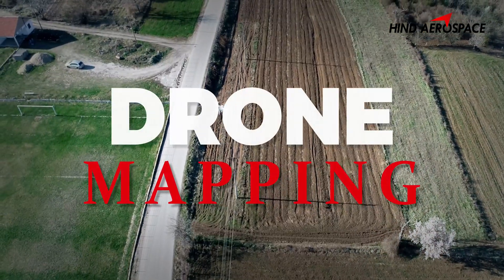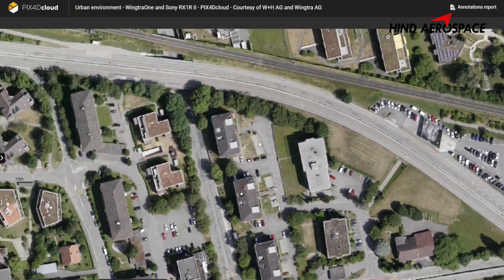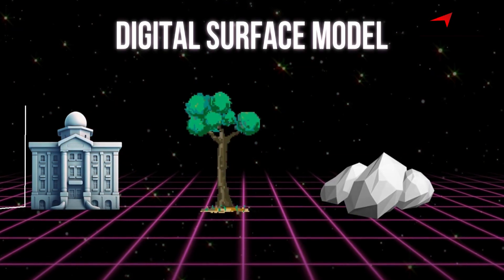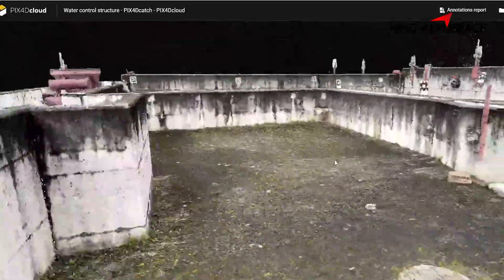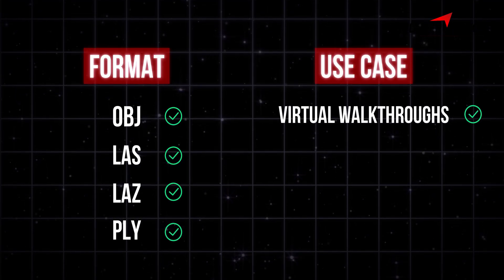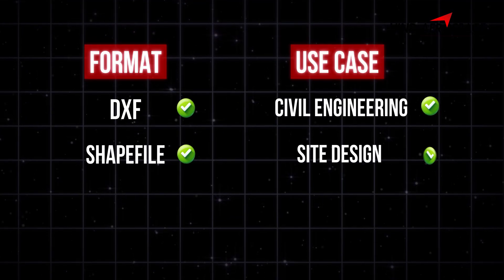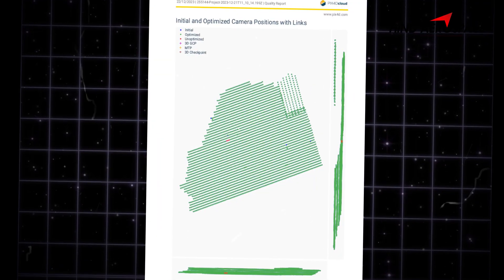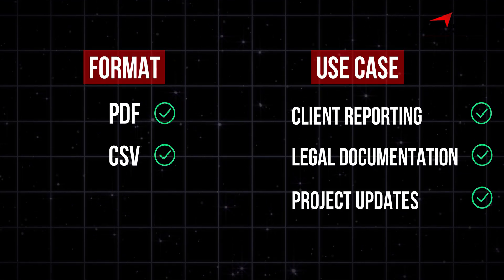What Do You Get from Drone Mapping? Key Deliverables Explained | Beginner Guide | Episode -2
🛰️ What is Drone Mapping? Beginner’s Guide | Learn How Drones Create Maps & 3D Models!

🚁 Curious about how drones are used to make maps and 3D models? In this beginner-friendly video, we break down what drone mapping is, how it works, and why it's revolutionizing industries like construction, agriculture, land surveying, and more!

🎯 Whether you're a hobbyist, a surveyor, a farmer, or just drone-curious, this guide will give you the essentials to understand the power of aerial data collection.

🔍 Real-World Use Cases:
✔ Construction Monitoring
✔ Crop Health Analysis
✔ Land Surveying
✔ Mining Volumes
✔ Disaster Response

Drone Mapping Video Series

💬 Tell us: Which industry do you think benefits the most from drone mapping?

Video Credit
Some of the videos are taken from these youtube channels
DJI/ @dji

how to make drone full detai
drone use in construction
drone components explaine
drones for surveying and mapping

drone surveying and mapping course

what is drone mapping

how to fly a drone for beginners

complete drone making course

basic drone for beginners

drone topographic mapping

collapsible aircraft user manual

how to fly a drone in english

how to make fully autonomous drone

drone building for beginners

drone basic knowledge

what is the use of drone

drone categories explained

how drone moves forward and backward

how to land a drone safely

fold drone instructions for use

recreational drone license

drone mapping course

autonomous drone navigation project

what is the meaning of drone

everything about drones

folding drone user manual how to use

drone survey data processing

what you need to fly a drone

drone flight controller explained

drone photography for beginners

things to know before buying a drone

how to start drone with remote

drone construction progress

drone flying for beginners

how to use quadcopter drone

introduction to drones

drone remote button details

dji drone tutorial for beginners

how to assemble drone parts

real estate drone photography for beginners